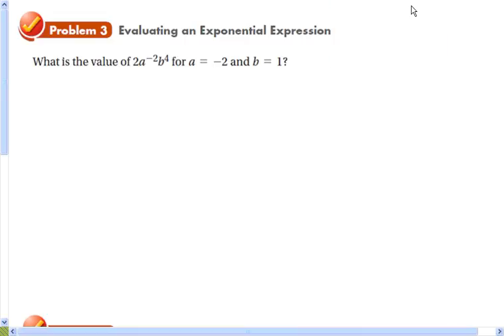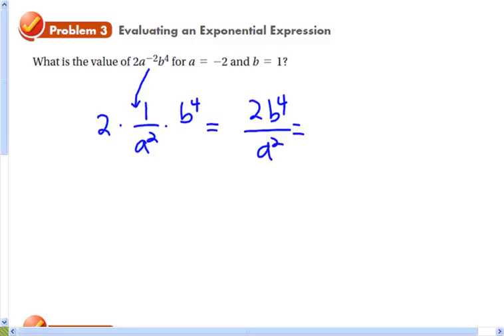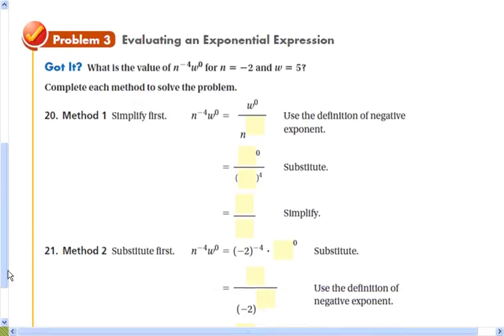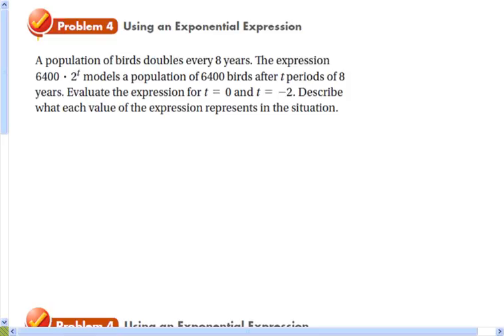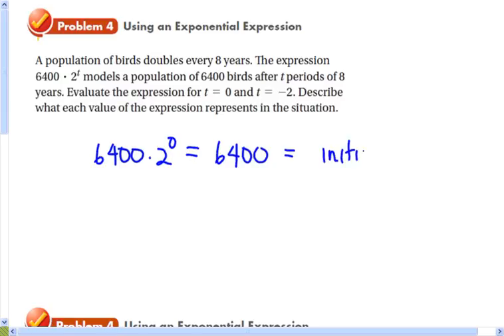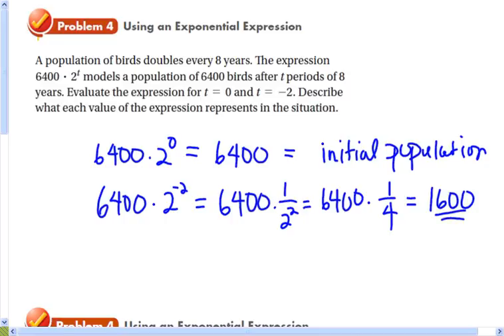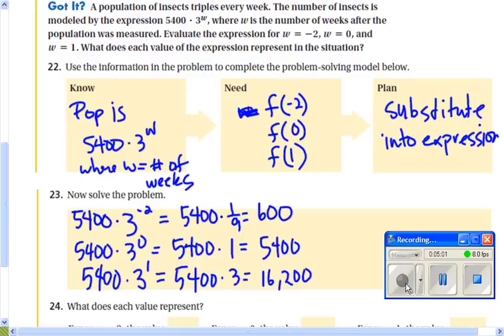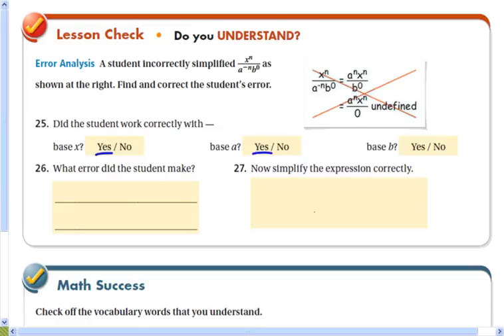Lesson 7 1 Part 2